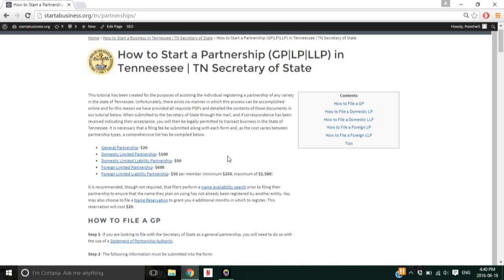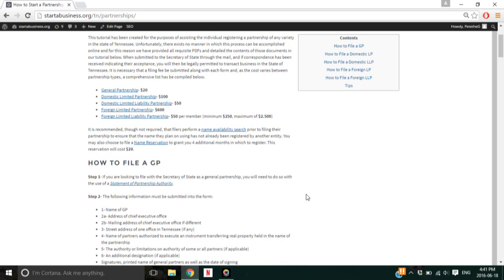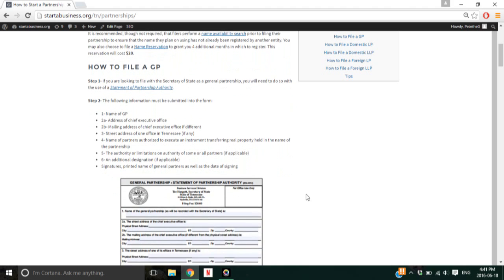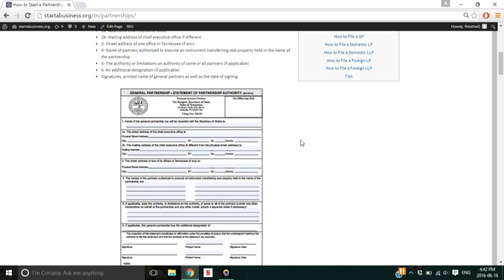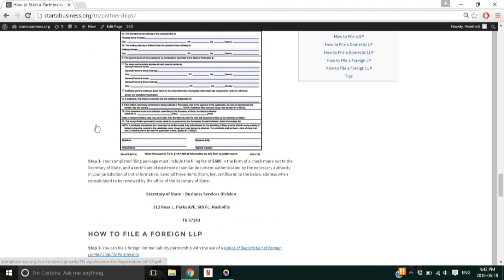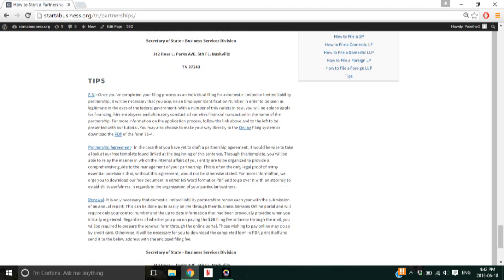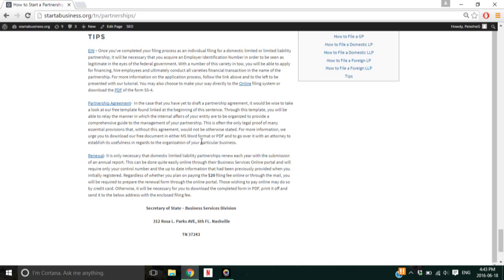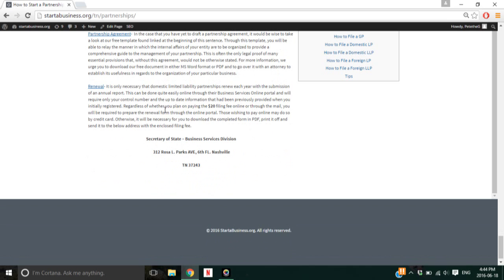How to Start a Partnership (GP|LP|LLP) in Tenneessee | TN Secretary of State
Get your GP/LP/LLP registered with the state authorities with the help of our tutorials.